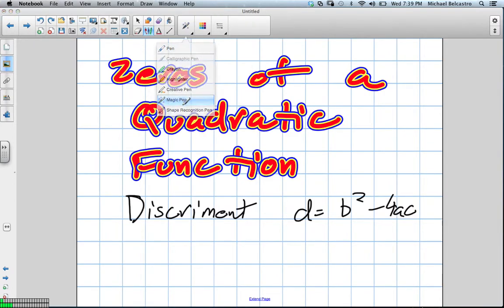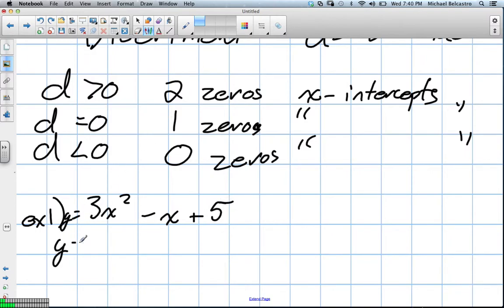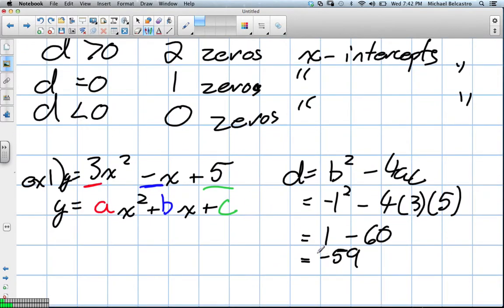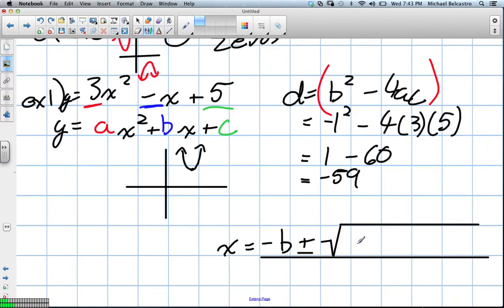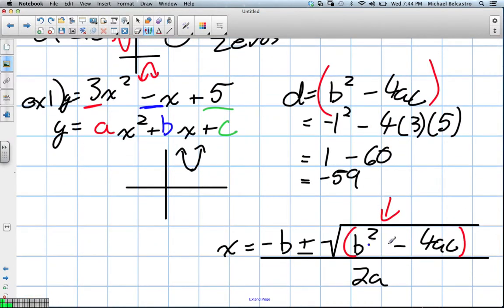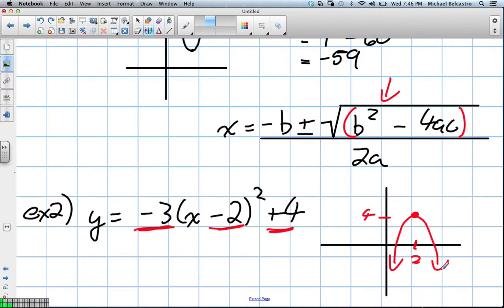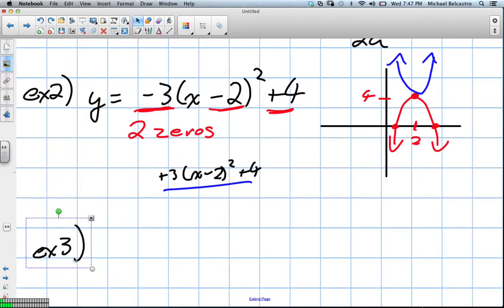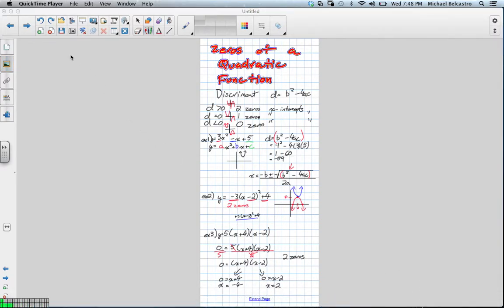Zeros of a Quadratic, the Discriminent Grade 11 University Lesson 3 3 10 17 12